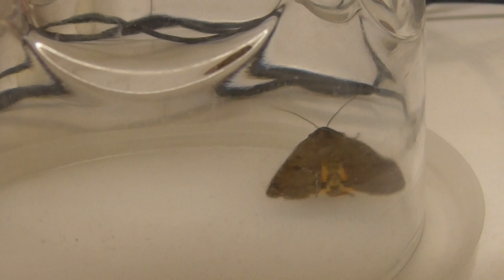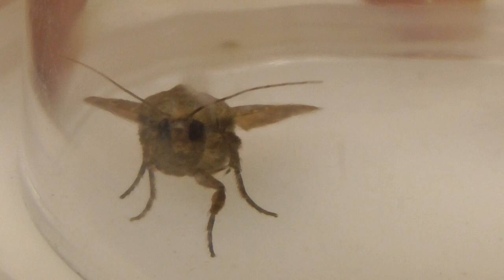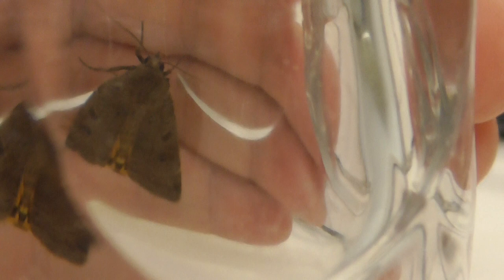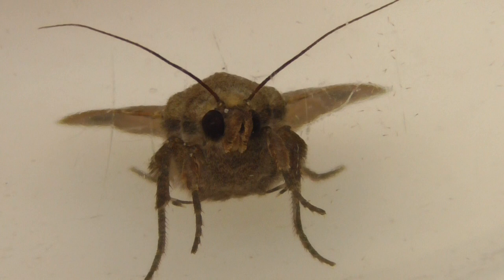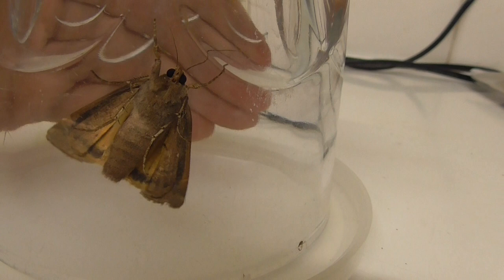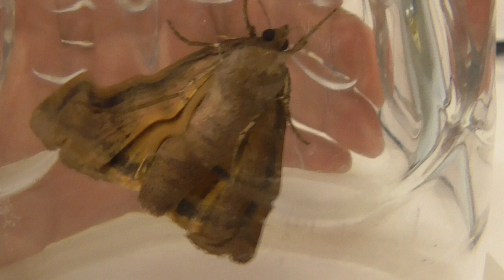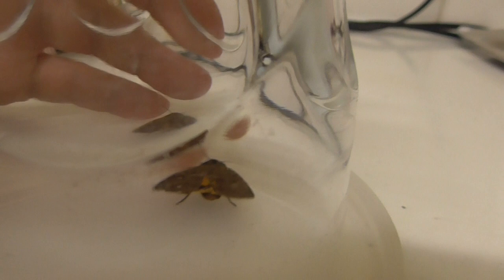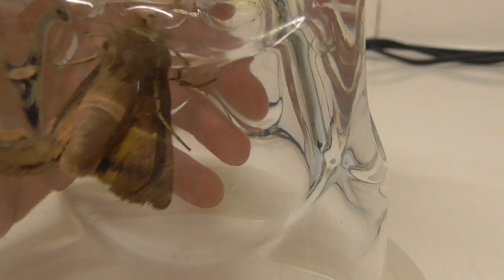Yellow underwing Moth 27Aug14 Cambridge UK 121a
moth i caught, Always change quality to 1080p or original quality as Youtube default to a lower resolution so video doesnt look as good as it should ! ( click the icon like a cog to bottom right of each video each time you watch 1 of my videos ) ,If you like my video please click like & then copy & paste the link to your family and friends in an email or to twitter or facebook etc to promote my work etc and bookmark my account which is & subscribe to me, thanks for watching ! TV production companys yes my videos are for sale at sensible prices the originals are better quality as youtube convert & compress the original for their website.you need to copy the url of the video you want to use & give it to me when you contact me so i know which video you want to use,my work has been on English & American tv etc .